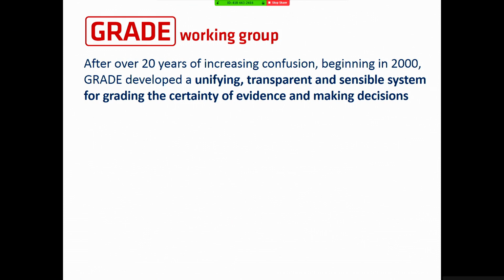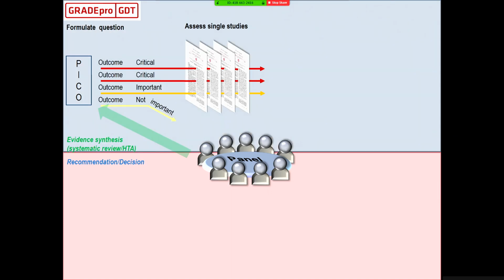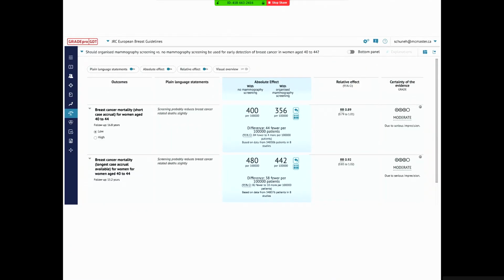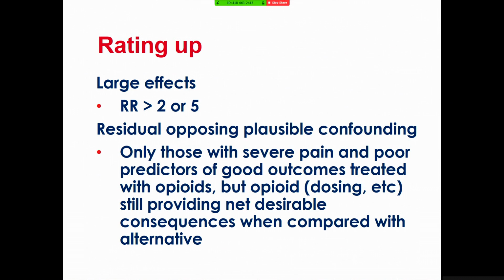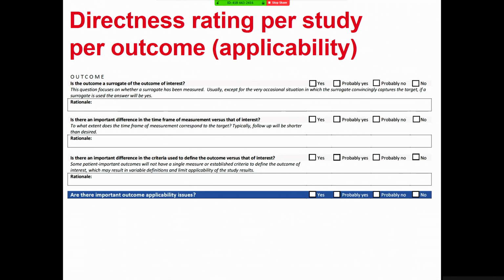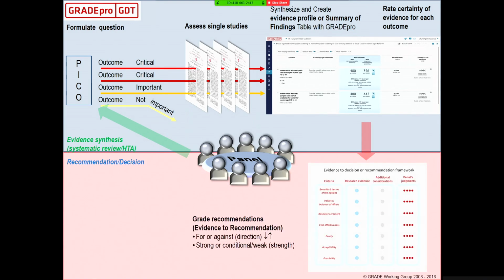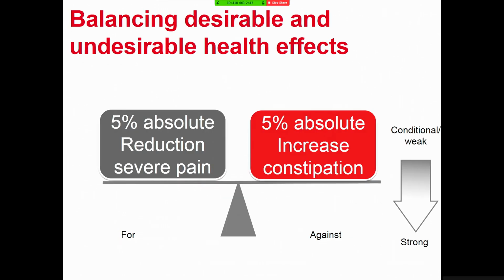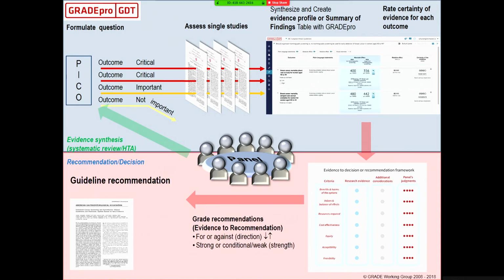02/04/2019 - Session 4: Schlünemann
Holger Schünemann, GRADE and McMaster University